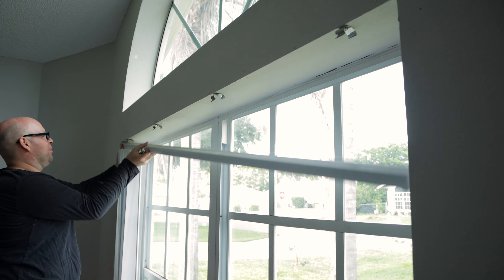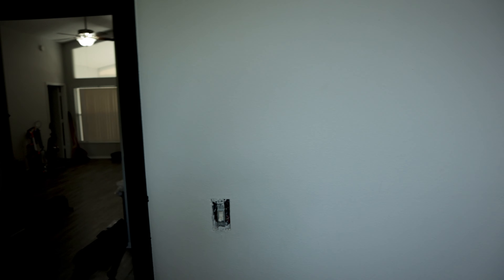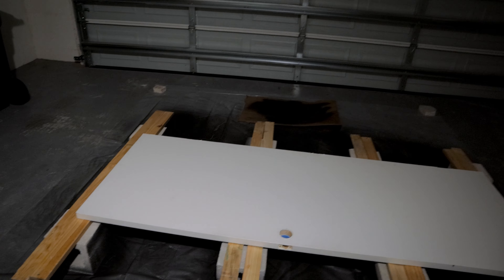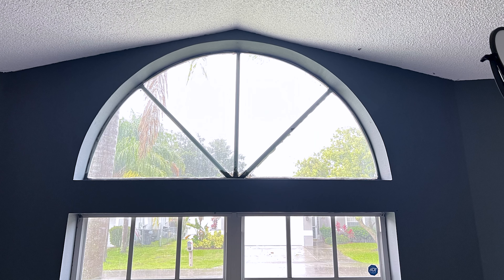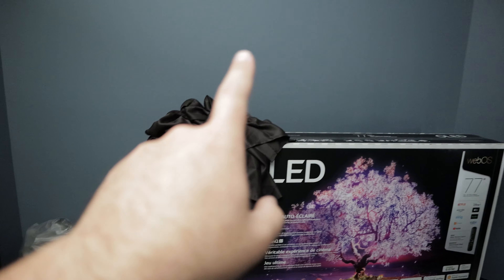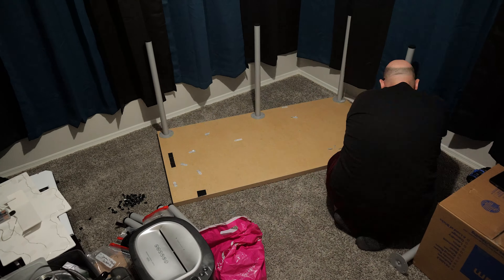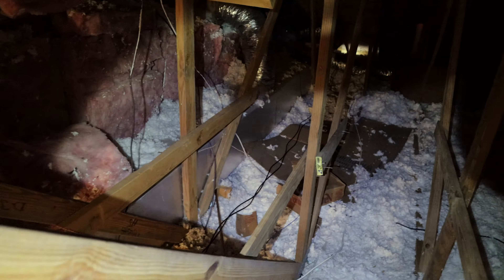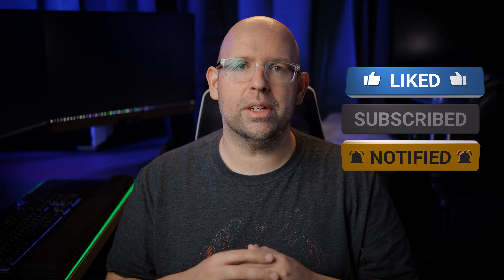DIY Home Theater Build Series | Episode 2 - PREPPING & PAINTING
In episode TWO of my DIY home theater build series, I prep the room and get started painting before needing to take a slight detour and setup the office where my wife and I work. This also gives me the chance to run a couple of Cat6 ethernet cables to the office which I considered the most difficult cable run in the house (watch to find out why).

Fun times ahead with the drop ceiling install plus some other stuff covered in the next video. Hope you're enjoying the video series so far!

TIMESTAMPS
Intro - 00:00
Room and trim prep work... - 00:20
I forgot my camera - 01:16
Trim has been PAINTED - 01:45
Prep for painting walls - 02:06
Painting thoughts - 02:31
Closet doors PAINTED - 02:57
Door painting "station" - 03:44
Outlets and stuff - 04:21
I keep FORGETTING THINGS! - 05:13
Pictures of the painted walls - 05:40
Painting the door and office DETOUR - 06:22
Theater room update and plans - 06:37
Office set up time-lapse - 09:30
Cat6 cable run - 09:58
Office complete/what to expect from next episode - 12:49